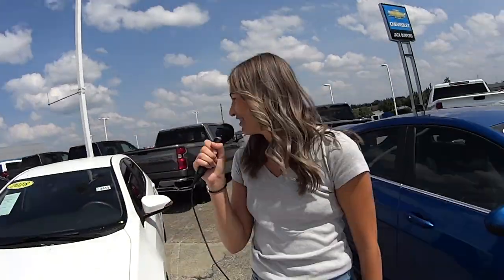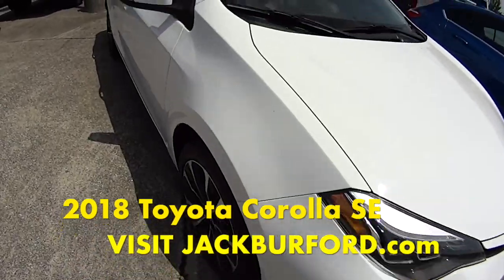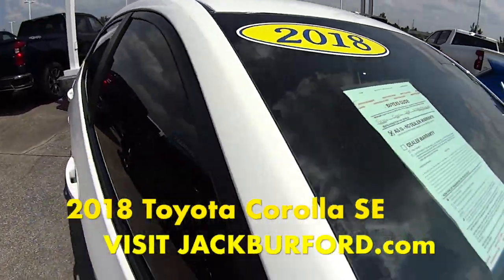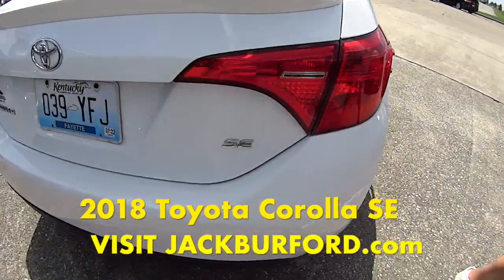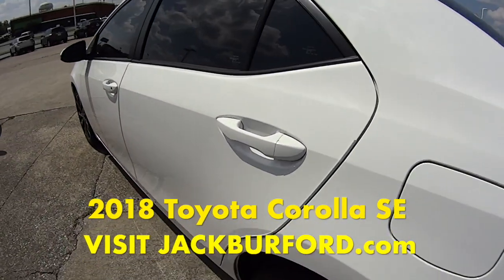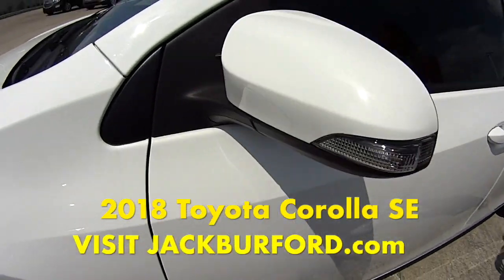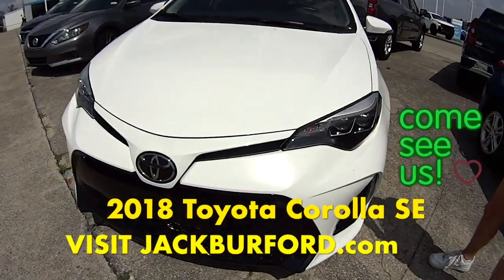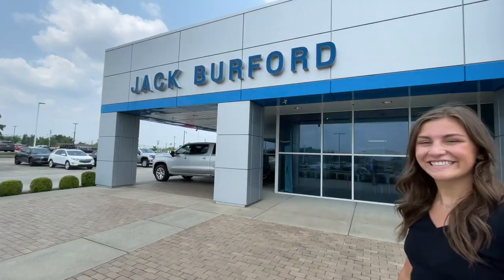Watch her show you this Toyota Corolla SE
Check out this great USED 2018 Toyota Corolla SE!  See all of our great pre-owned inventory today!